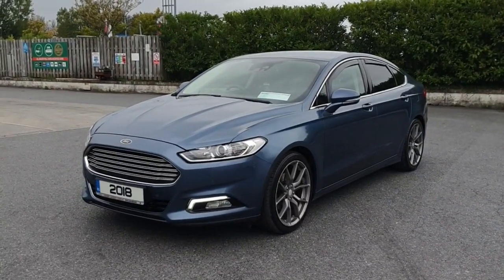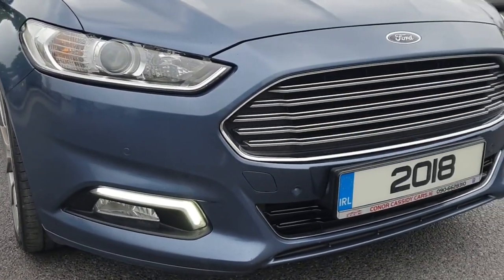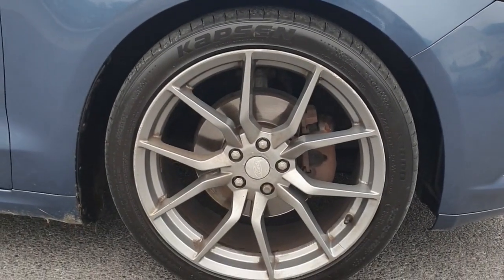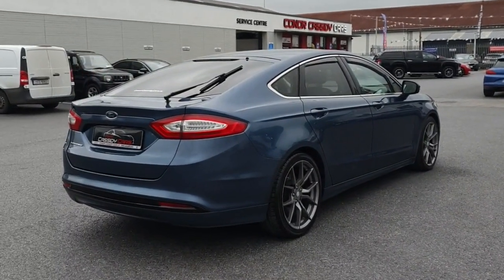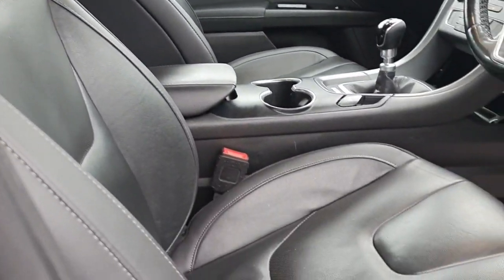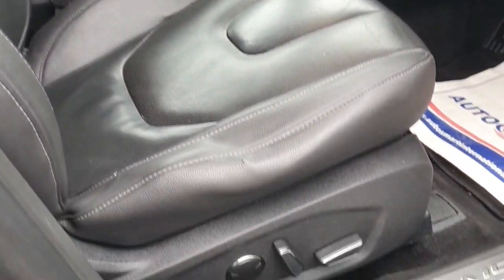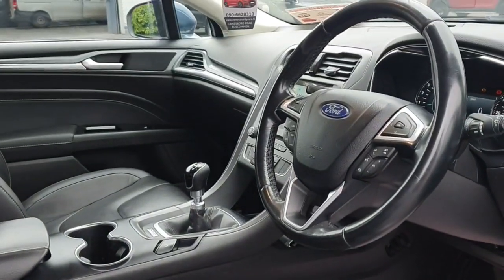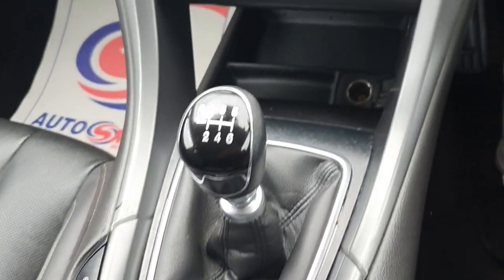182WH857 - Ford Mondeo 2.0 TDCI Titanium Edition ECO 150PS 5DR RefId: 52603...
Introducing the powerful and reliable 2018 Ford Mondeo 2.0 TDCI Titanium Edition ECO. With 150 horsepower, manual transmission, and a fuel-efficient diesel engine, this hatchback is perfect for any journey. The sleek blue exterior is sure to turn heads, while the spacious interior provides comfort for all passengers. This vehicle has been fully inspected, serviced, and comes with a comprehensive warranty. for more information.